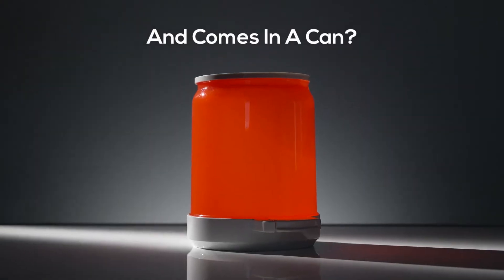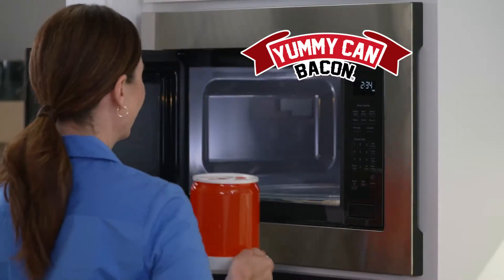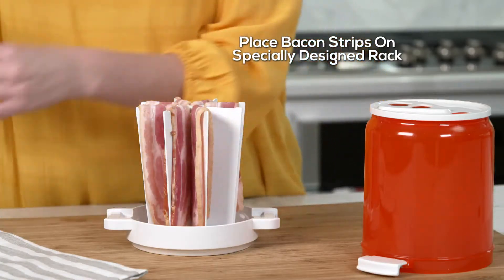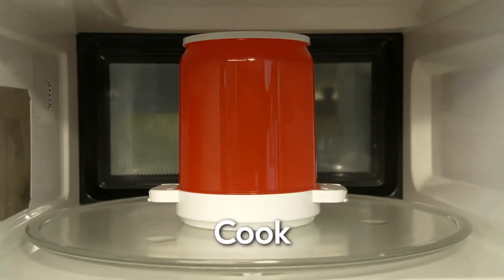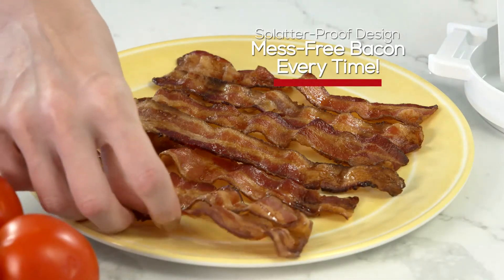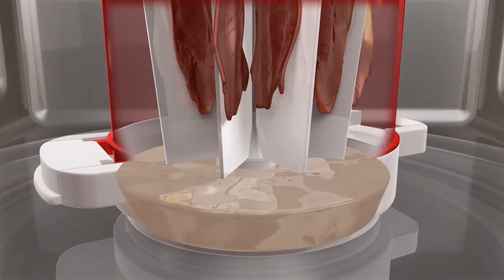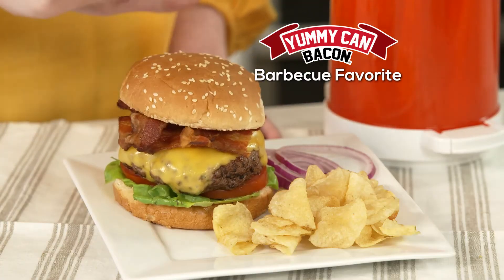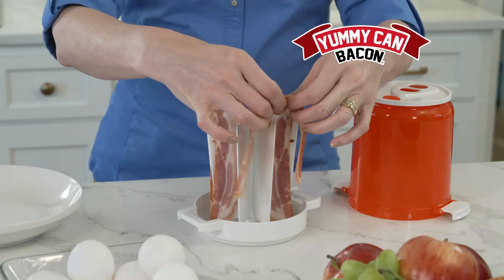Yummy Can Bacon